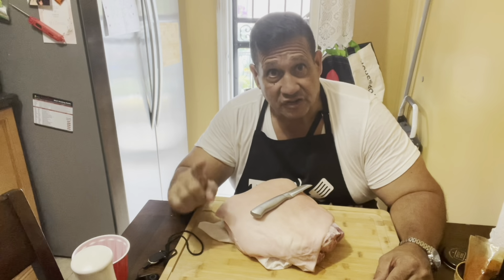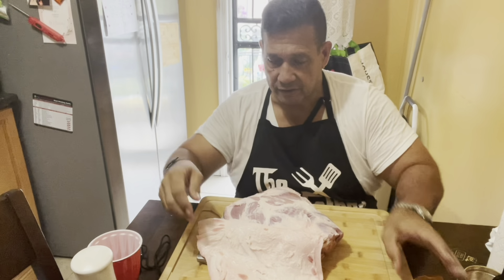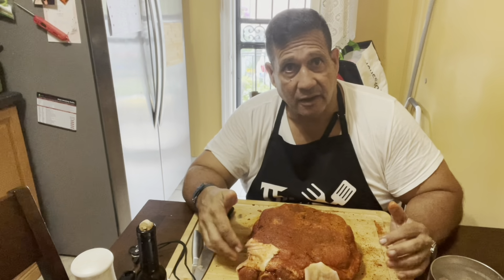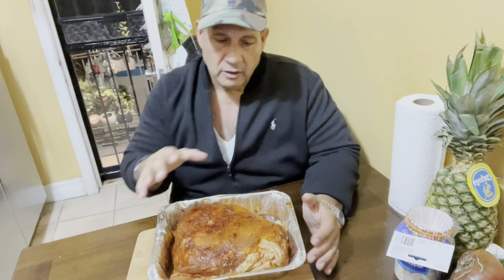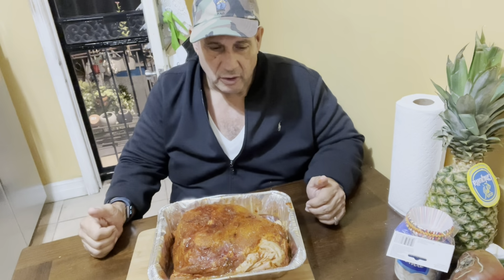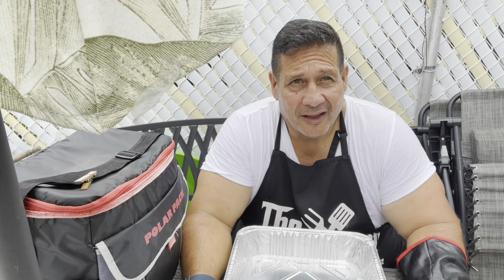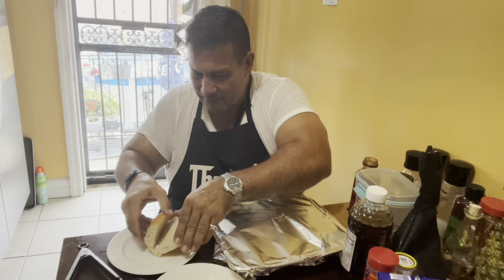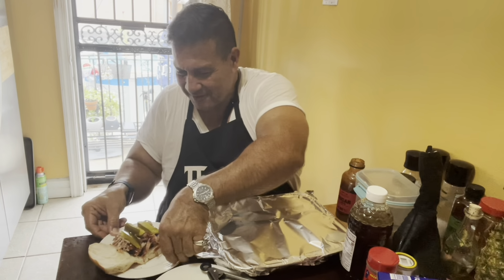Pulled Pork Panic